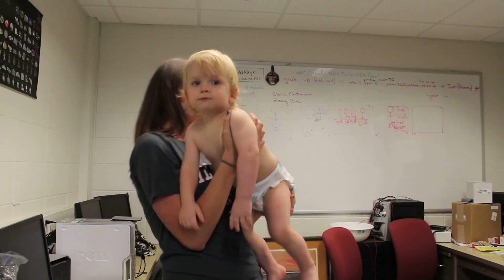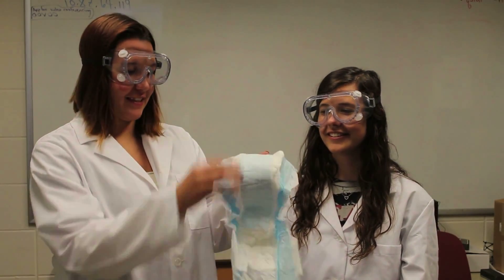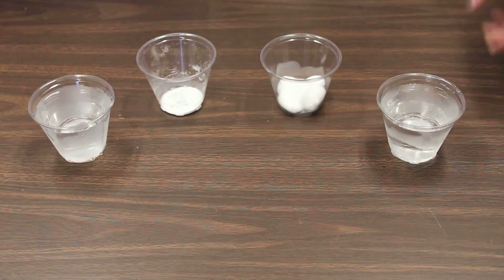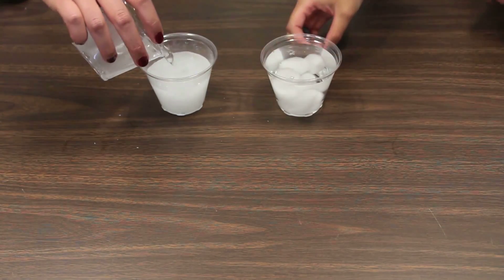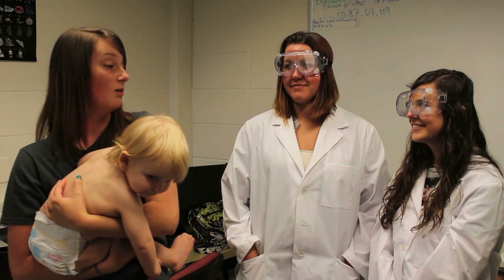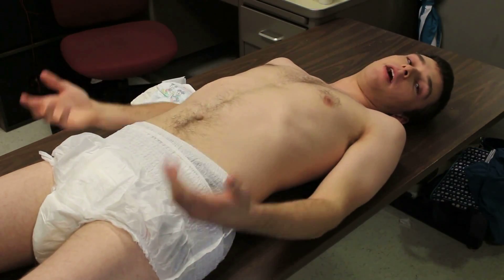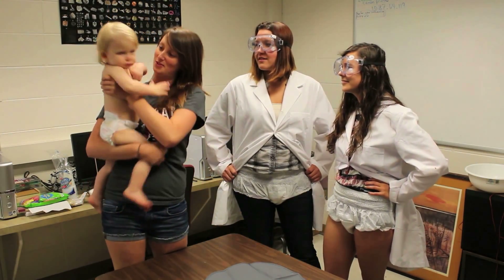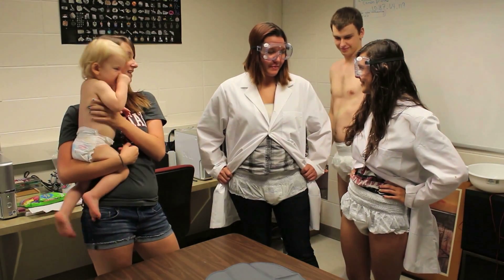How Diapers Work - Everyday Chemistry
In this video, students from Ball State University explain how diapers absorb so much water.  They run a quick experiment and discover that the white powder inside the diaper is responsible. With a little help from an extra-smart baby, they ultimately discover that the secret is sodium polyacrylate, a water-absorbing polymer.

Video by Jason W. Ribblett, SAACS Co-Faculty Advisor - Ball State University - Department of Chemistry